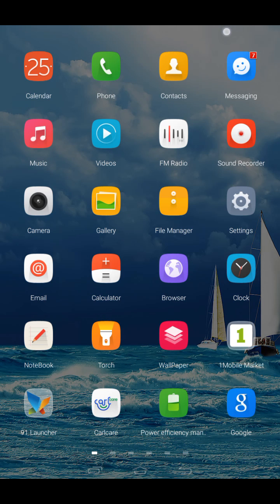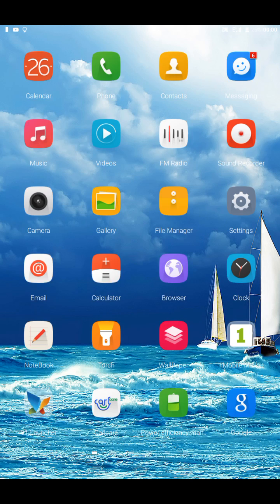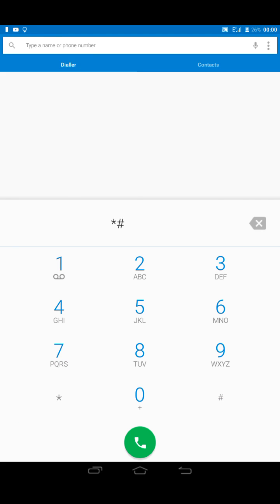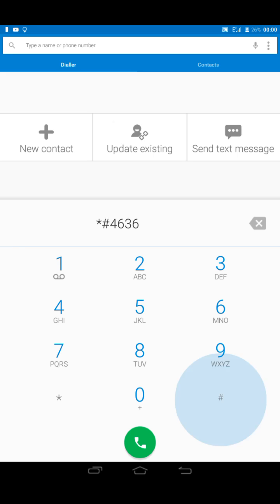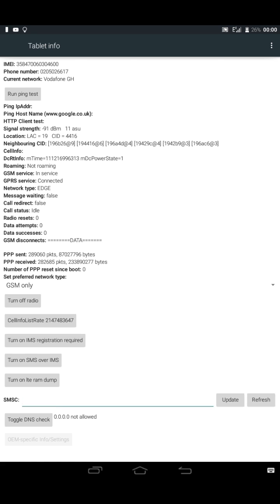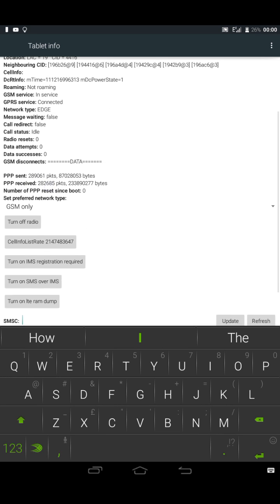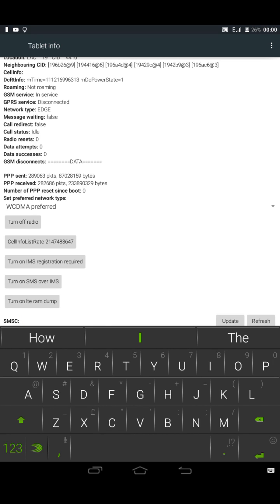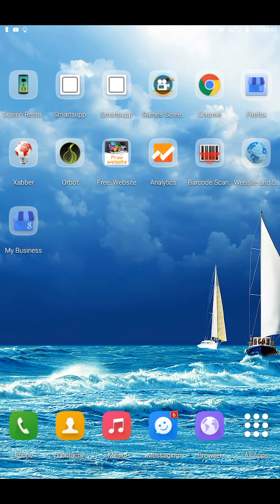CHANGE EDGE NETWORK TO 3G ON ALL ANDROID DEVICES AUGUST 2016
Change your android network from 2g to 3G on any android phone without a pc for fast and secure connection.